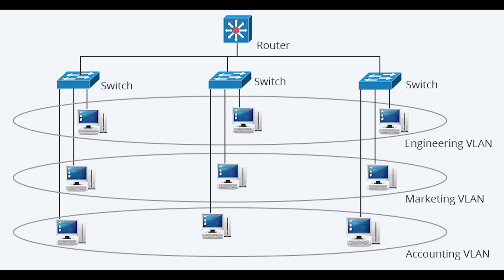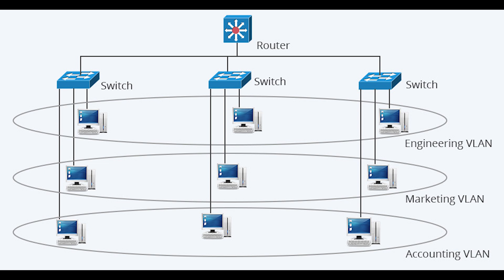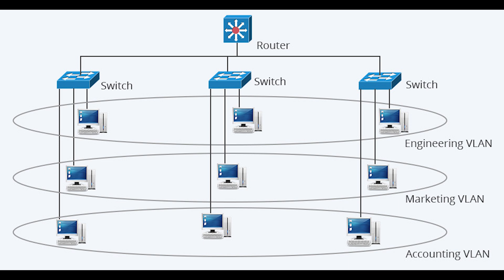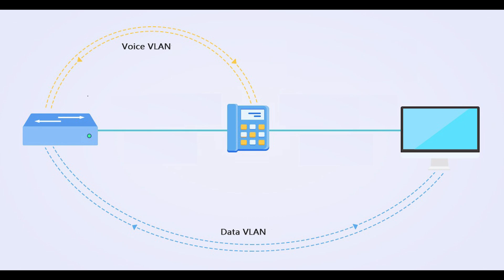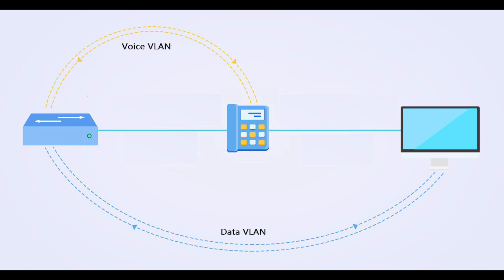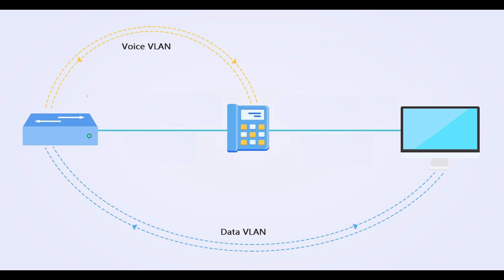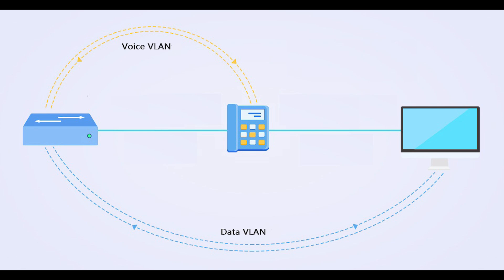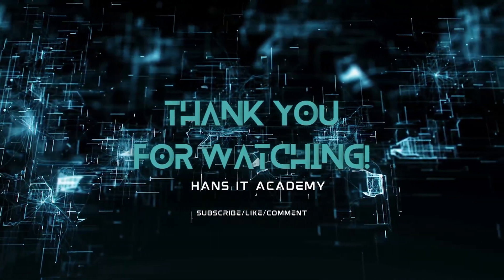Data and voice VLAN - CompTIA Network+ N10-008 Domain 2.19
- Data virtual local area network (VLAN)
- Voice VLAN